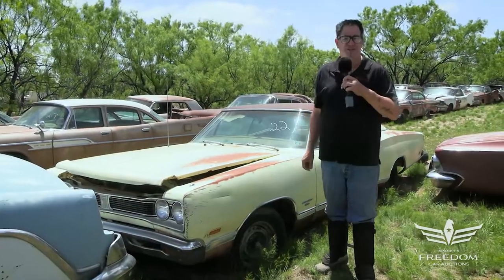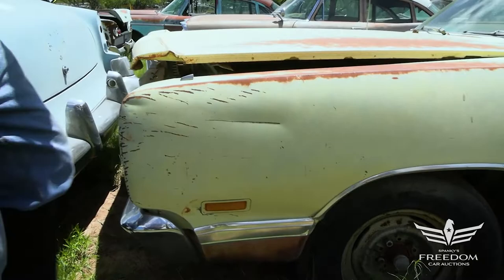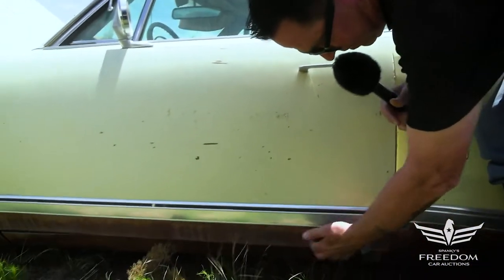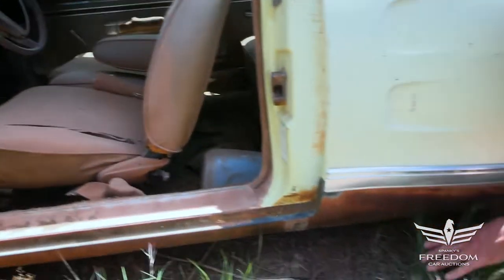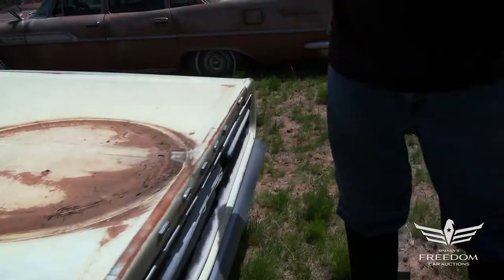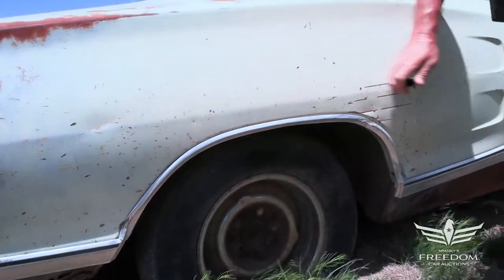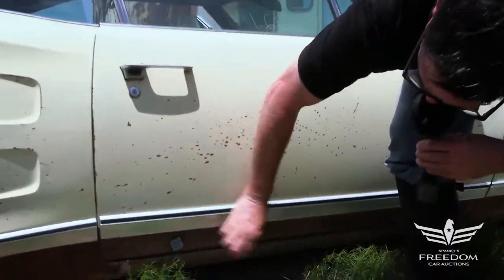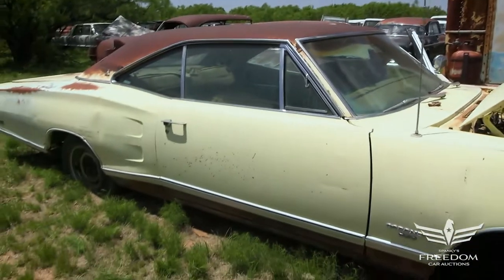1969 Dodge Coronet 500